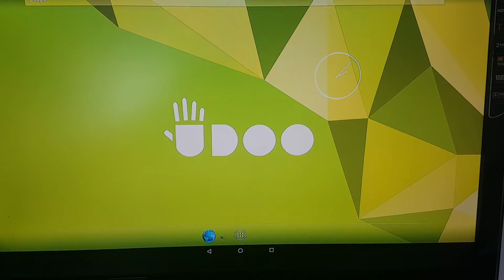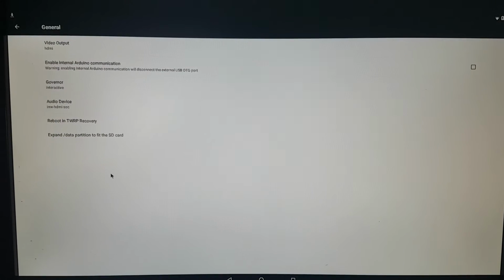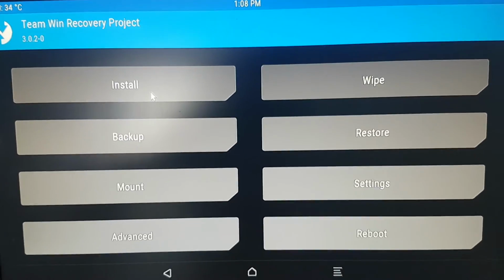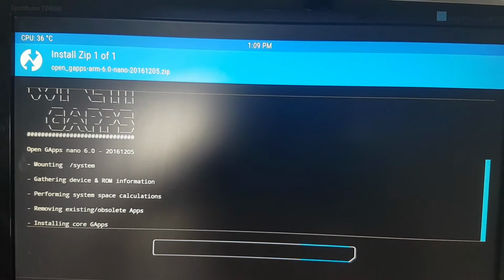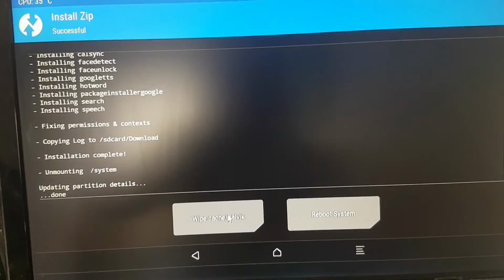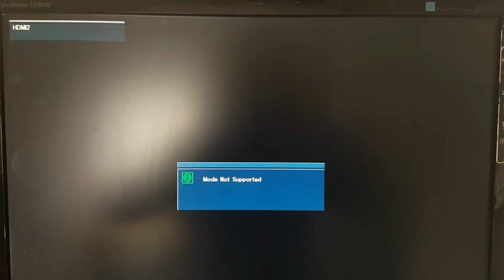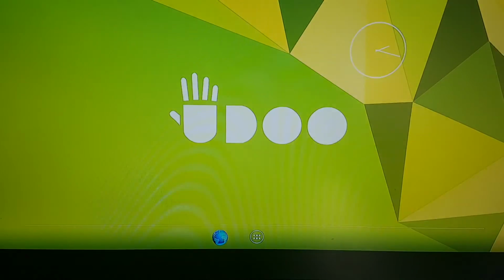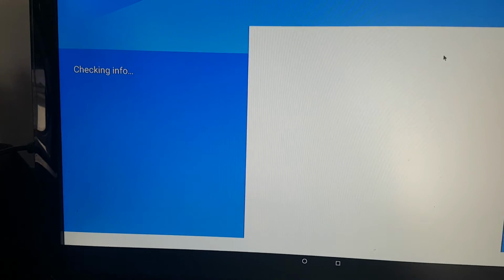UDOO QUAD ANDROID 6.0.1 R2 GAPPS INSTALL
Download gapps from this link 》》